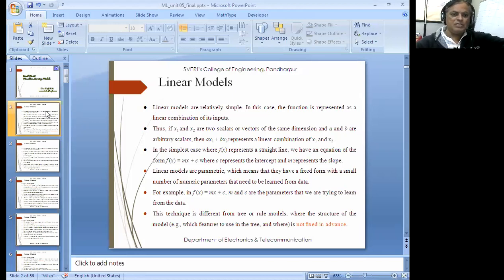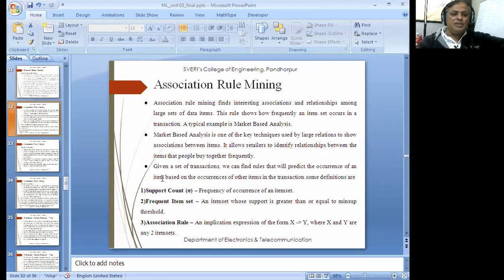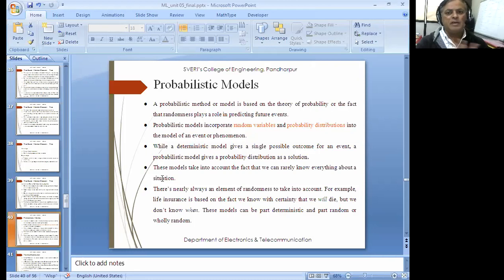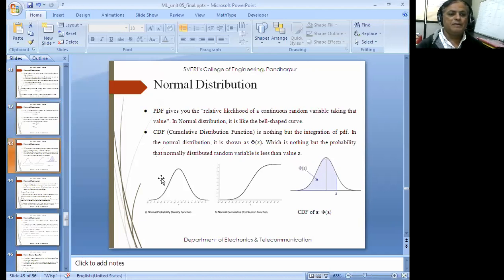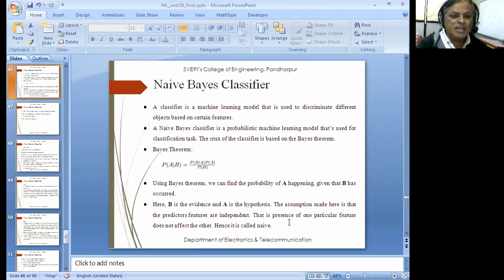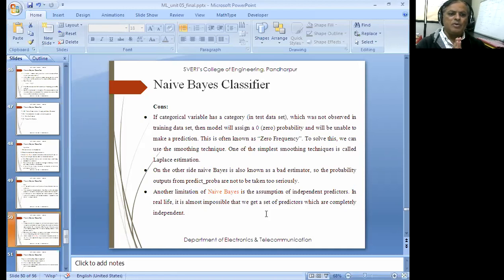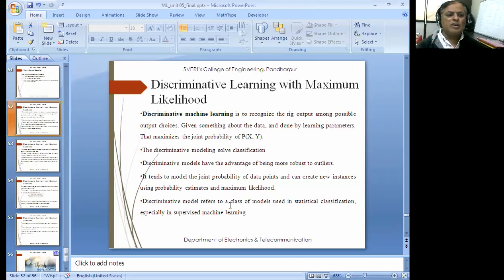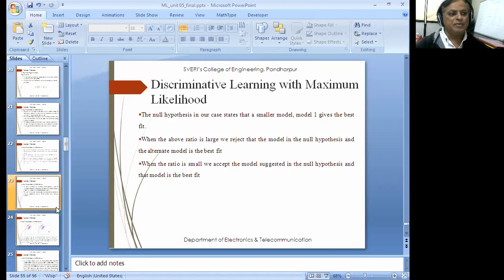ML_5.5_V.G.Kale